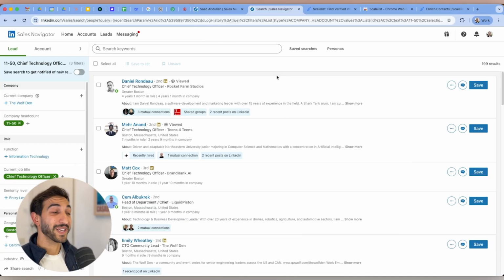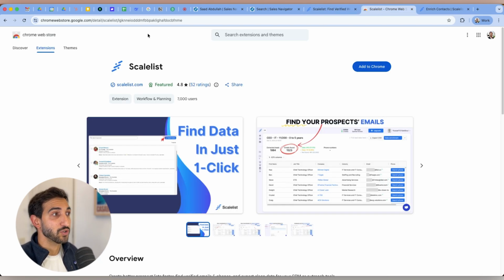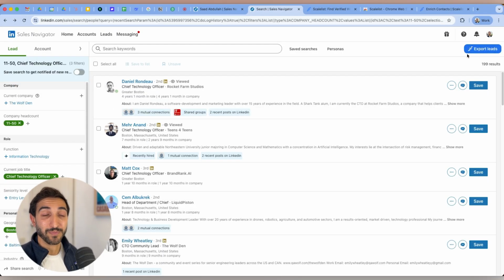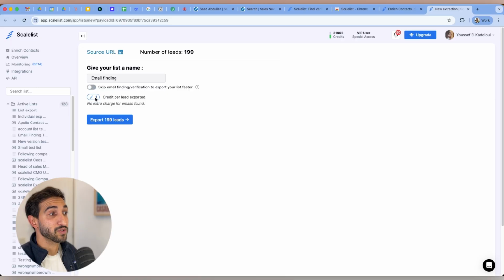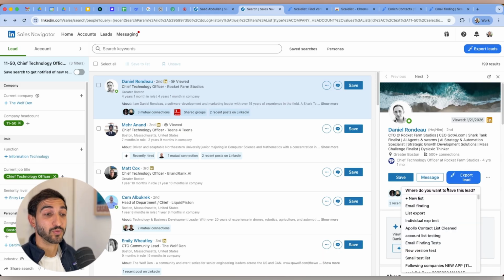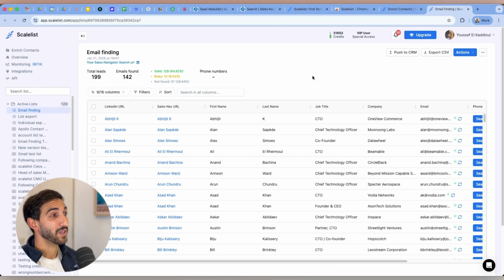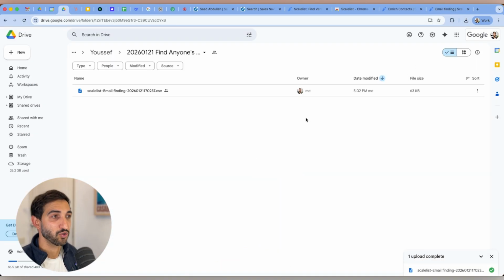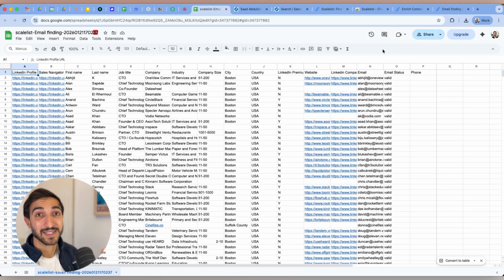How to Find People's Email Addresses on LinkedIn Sales Navigator (2026)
This tutorial covers both manual lookups and how to export leads from Sales Navigator in bulk to build accurate B2B lists.

In this video, you’ll learn:
► The exact process to set up a LinkedIn Sales Navigator email extractor for bulk processing.
► How to export an entire search (up to 2,500 leads) into a CSV with one click.
► How to interpret "Valid" vs "Risky" email verification statuses.
► The workflow to get emails from Sales Navigator and push them to your CRM or Excel file.

💻 *Try Scalelist: The #1 Independent Data Enrichment Platform*
Get accurate B2B emails and build predictable pipeline.

⏱️ *Timestamps:*
0:00 - Method 1: Find Emails Manually on Profiles
1:03 - Method 2: Bulk Export Strategy (Search Setup)
1:22 - Using the LinkedIn Sales Navigator Email Extractor
2:22 - How to Export Leads from Sales Navigator to CSV
3:04 - Analyzing Email Verification Results (Valid/Risky)
3:38 - Final CSV Export & Data Review

Are you exporting leads for cold email or for a CRM upload? Let us know your workflow below.

🔹 *About Scalelist:*
Scalelist is the data enrichment engine for modern B2B sales and marketing teams. We provide verified, accurate contact data so you can stop guessing and start selling. Our platform is used to clean CRM data, enrich prospect lists, and power automated sales workflows.